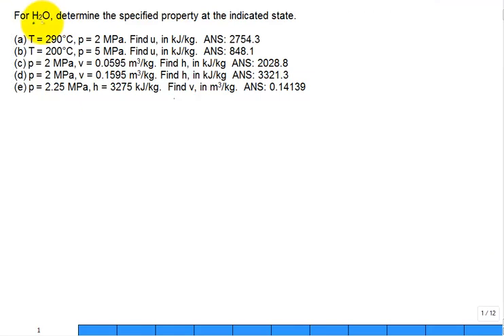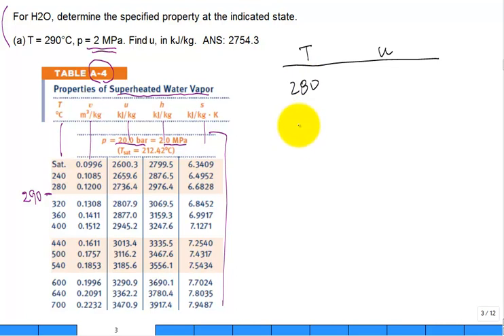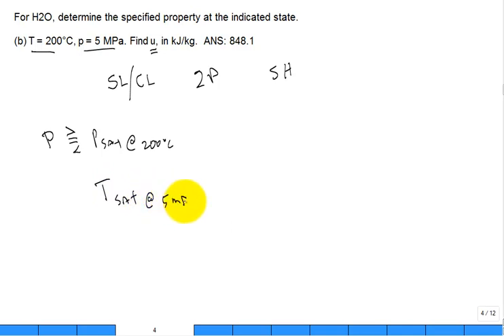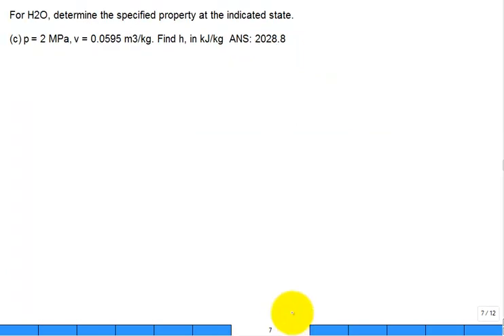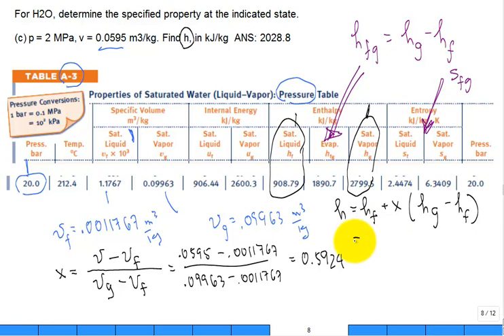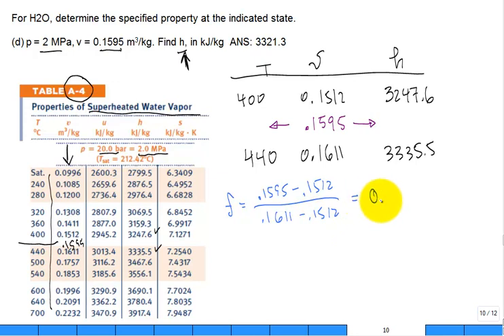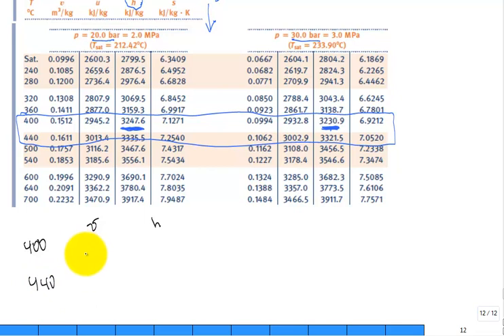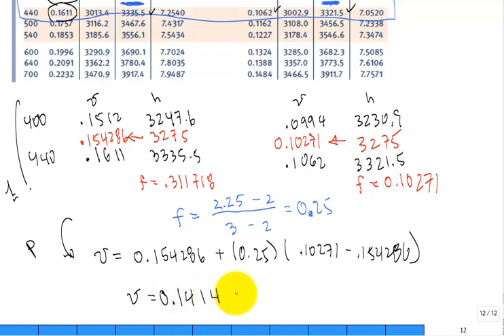me3293 properties for h2o from tables